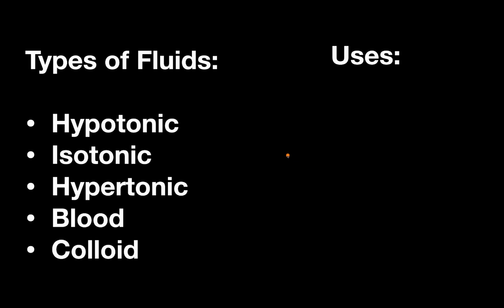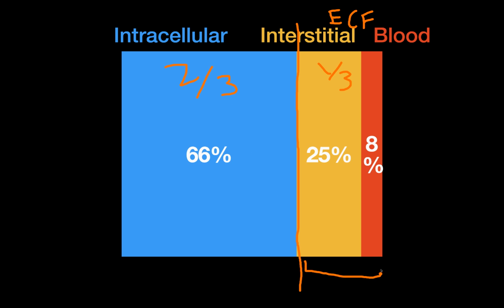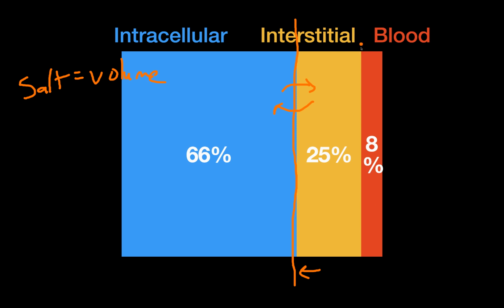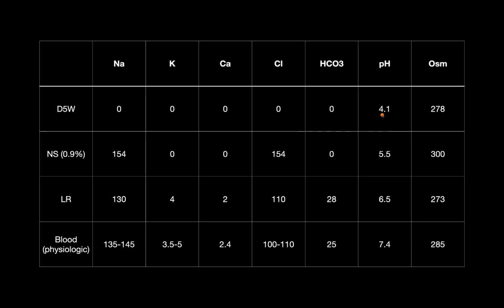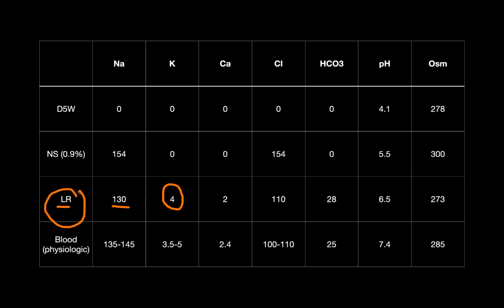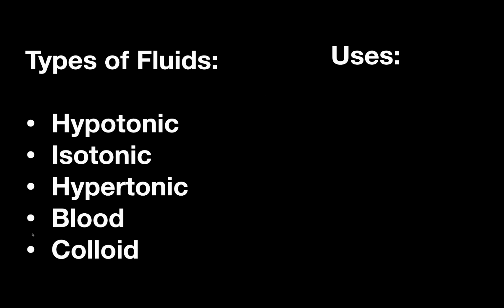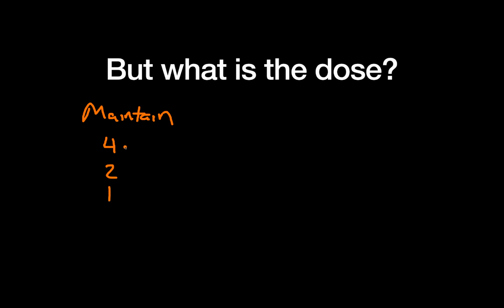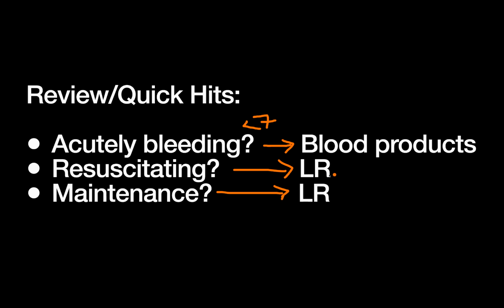IV Fluid Basics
This video covers the major categories of IV fluids used in medical care: hypotonic, isotonic, hypertonic, blood products, and colloids. We discuss the importance of appropriate fluid resuscitation and maintenance, the physiology to help you understand why certain fluids are appropriate for certain clinical scenarios, some concrete examples/electrolyte content of these fluids, and finally the dosing and my super-simple fluid algorithm that I recommend if you are a student/junior resident on service with me.